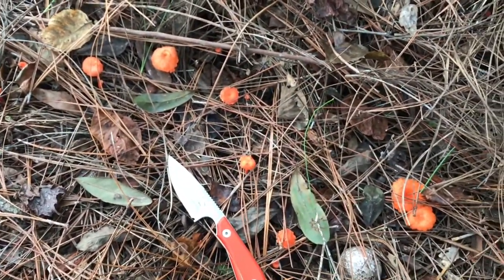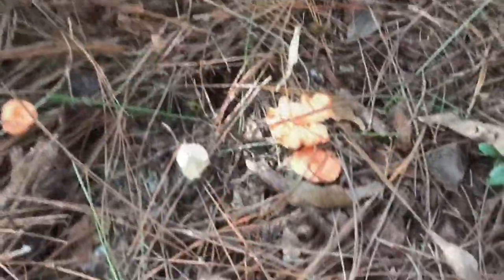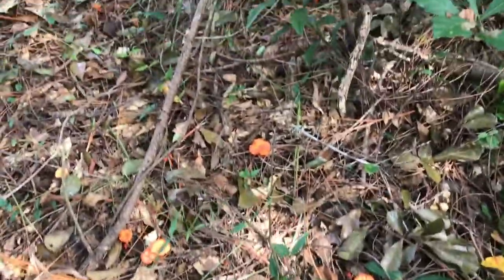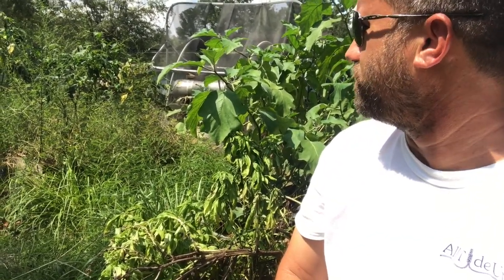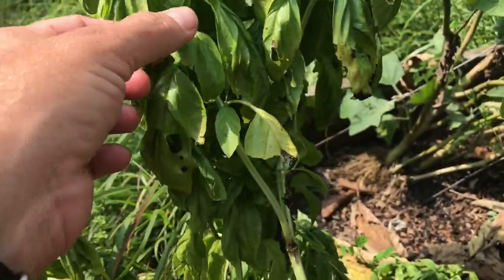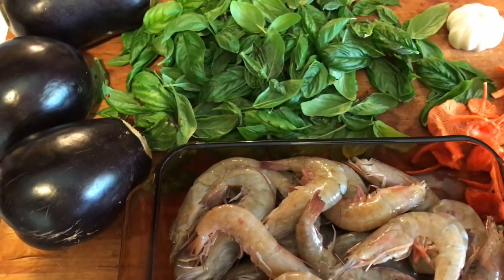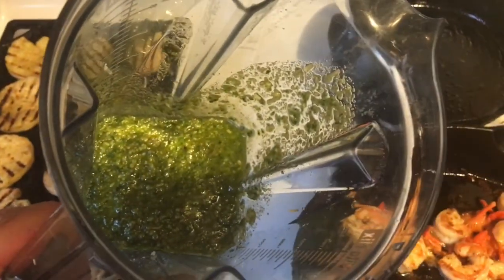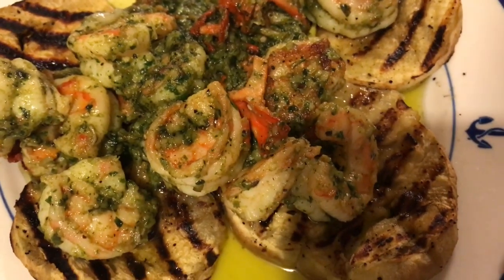Grilled Eggplant with mushrooms, pesto, shrimp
Capt Matt loves to cook using local wild edibles, home grown produce, and fresh, local seafood and game. In this video, Capt Matt forages Wild cinnabar mushrooms, uses fresh Gulf shrimp, and garden veggies for a fresh and local dish.

Check out our Facebook to see trips and other services I’m offering right now, as well as Off The Map merchandise from sale: